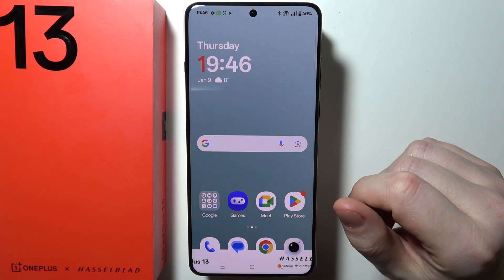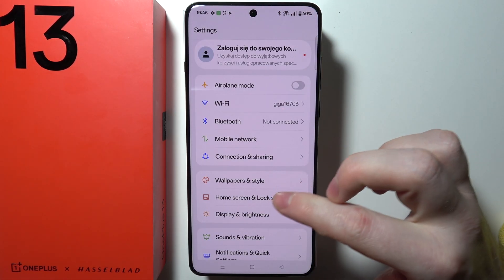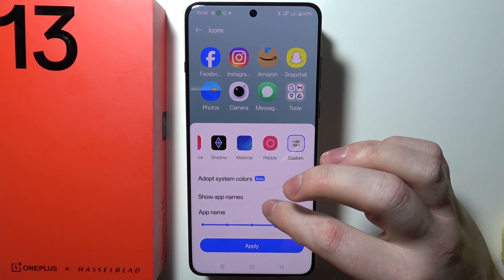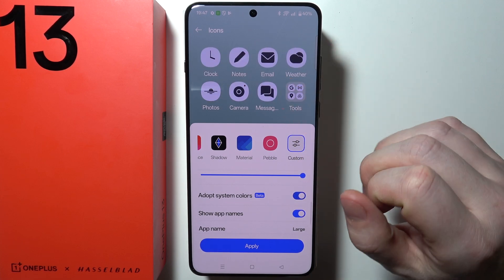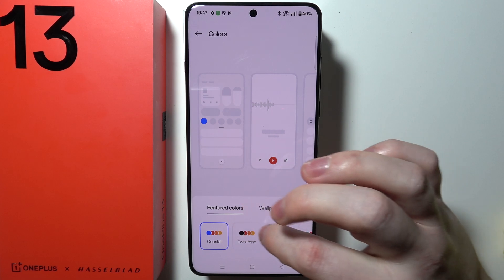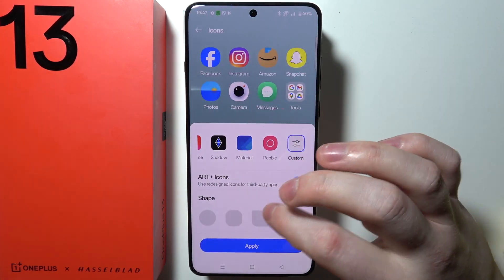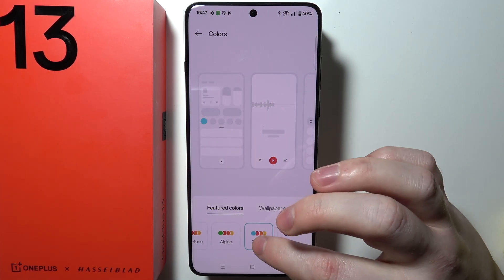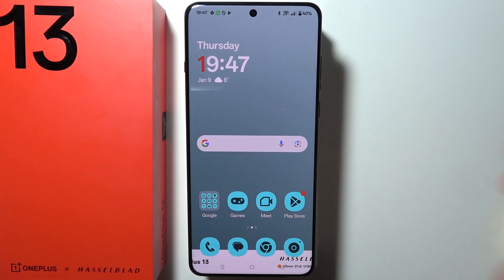OnePlus 13 - How to Change Icons Colors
Learn how to customize your OnePlus 13 by changing the colors of your app icons. This guide will show you how to adjust the icon shades to match your style or theme. Personalizing your phone's appearance is quick and easy with the built-in settings. Follow these steps to make your OnePlus 13 truly yours!

You'll also find other videos about OnePlus 13 Smartphone on my channel, so feel free to check out what tutorials I've recorded for you.